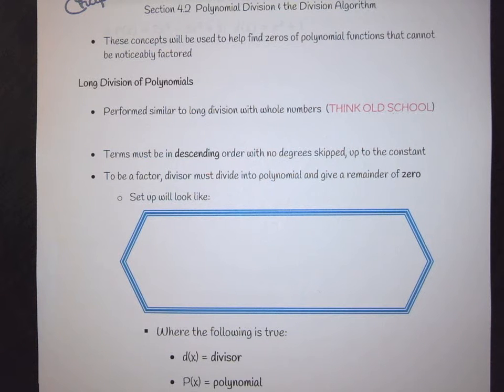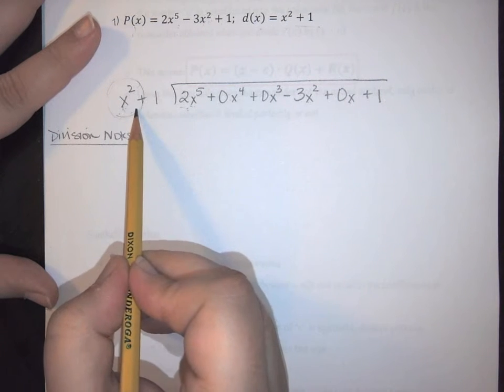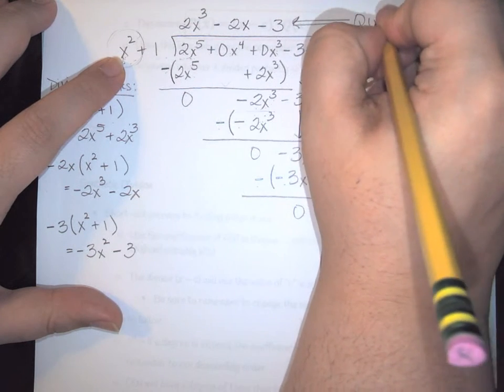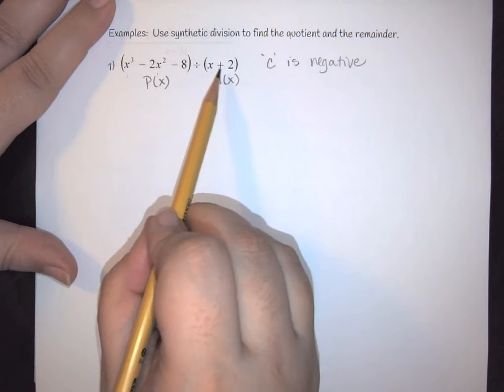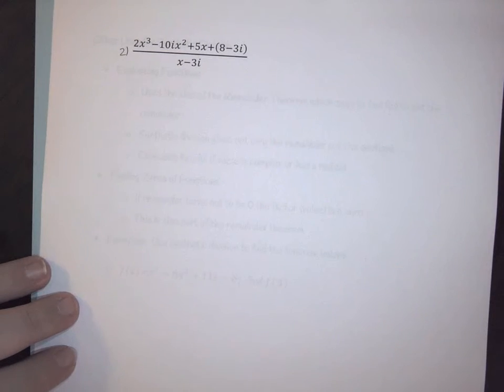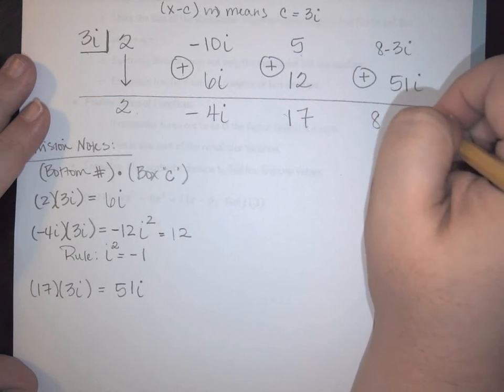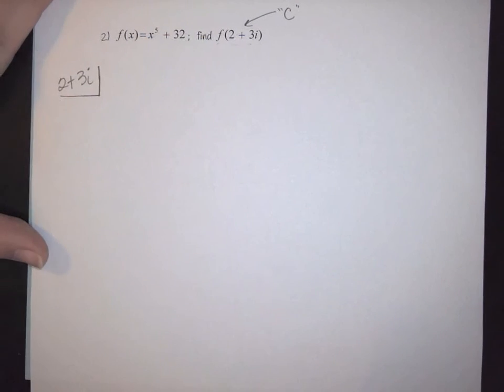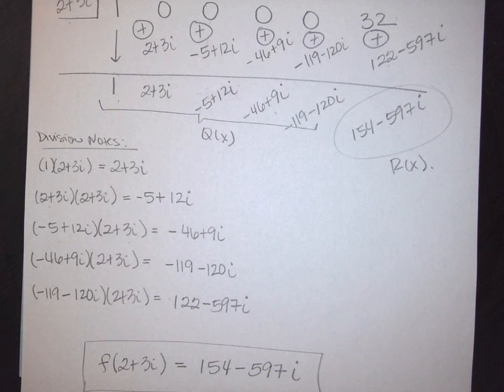Polynomial Long Division & Synthetic Division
This video shows examples of how to divide polynomials together using two methods.  The first is old school long division.  The second is called synthetic division.